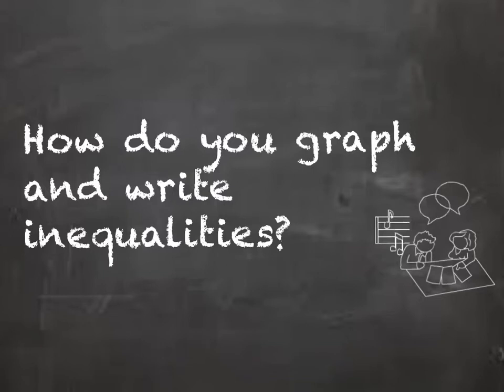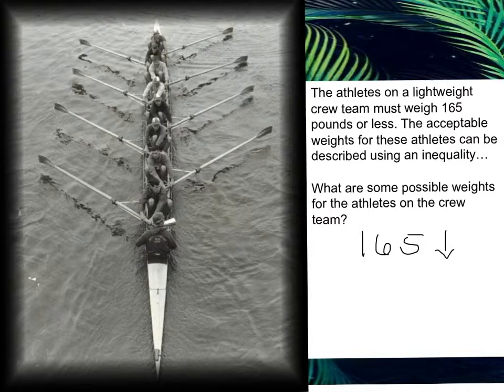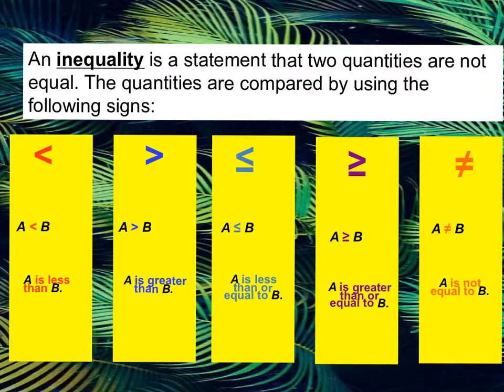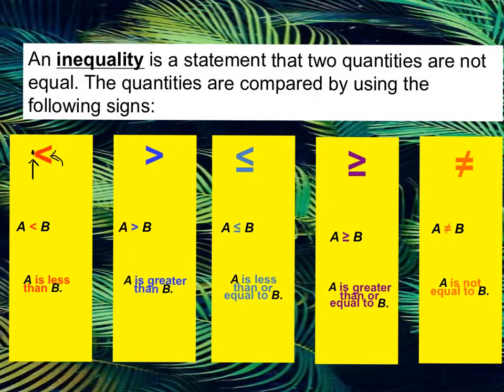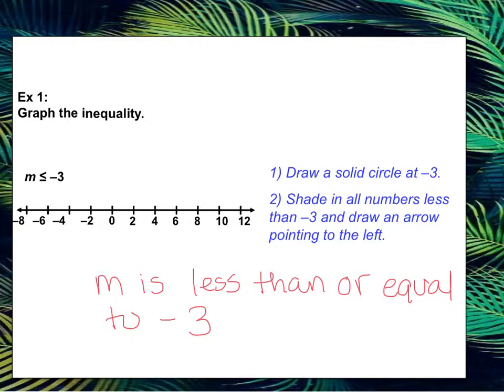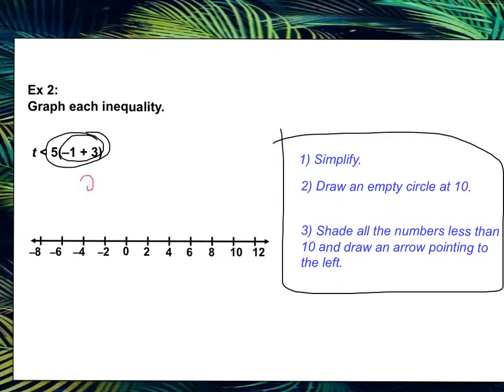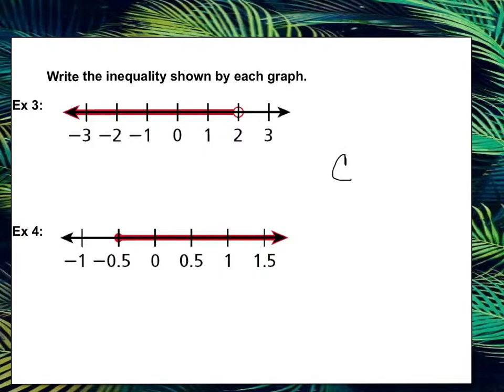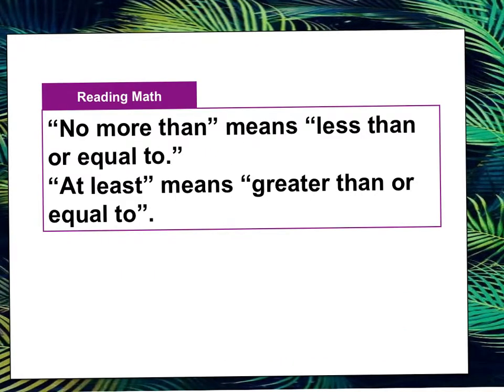How do you graph and write inequalities?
Task 1.7 Solving Equations, literally